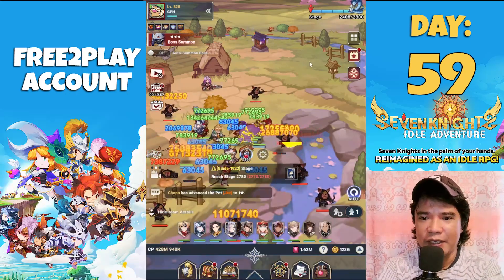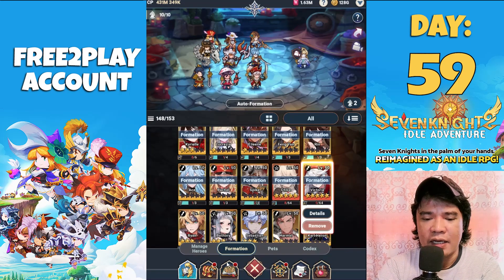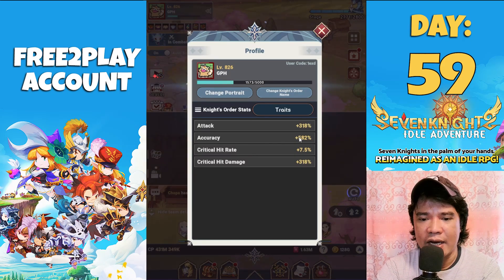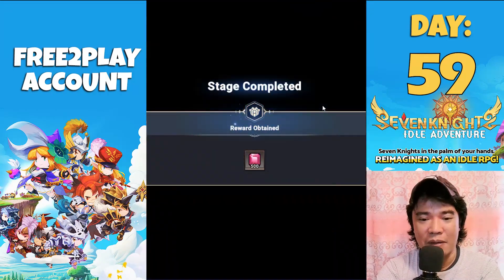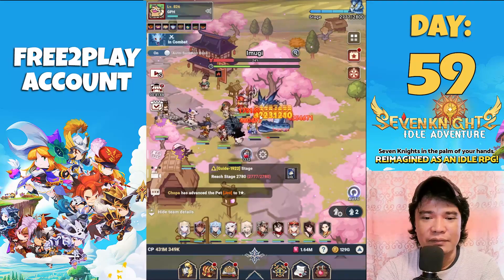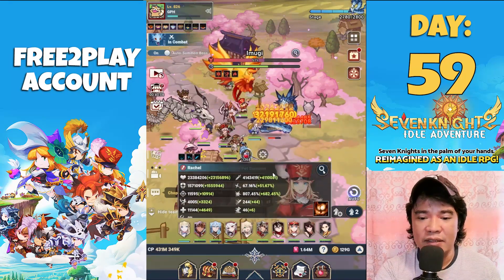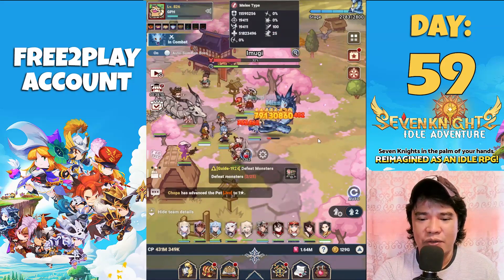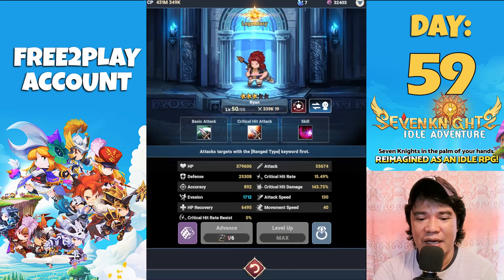Perma-Crit Hero Combos for Insane Damage! [Seven Knights Idle Adventure] Day59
✅ its day 59 I love this Combo Rachel and Feng Yan Seven Knights Idle Adventure! Skibidi Toilet